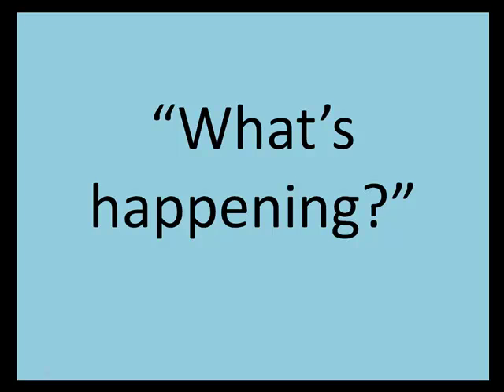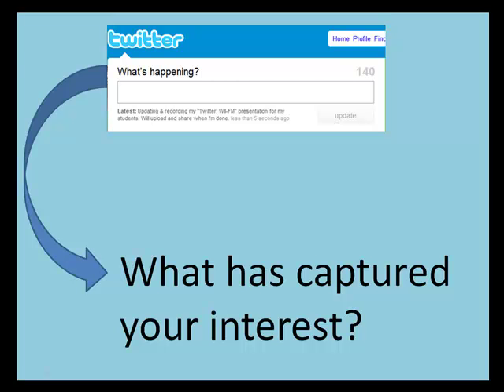Twitter: What's in it for me?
How can a PR student benefit from Twitter? Watch this short presentation by Barbara Nixon to learn four ways to benefit.